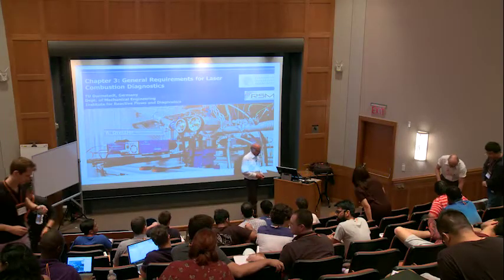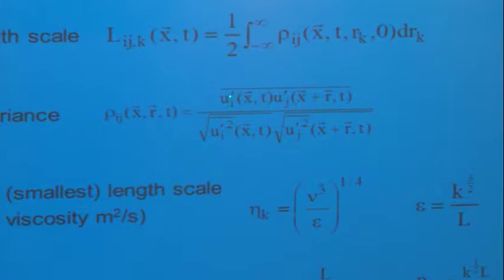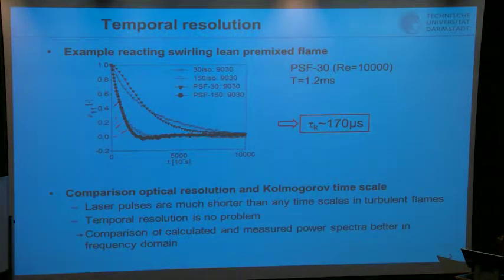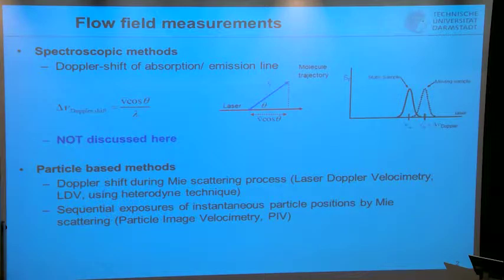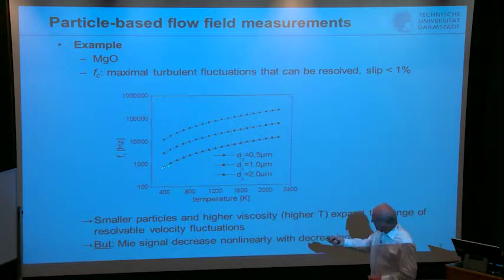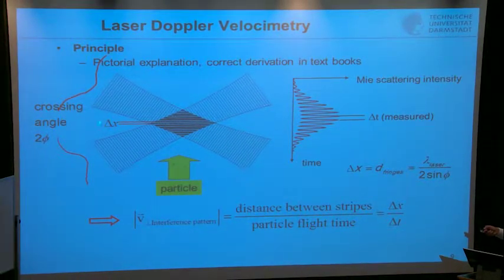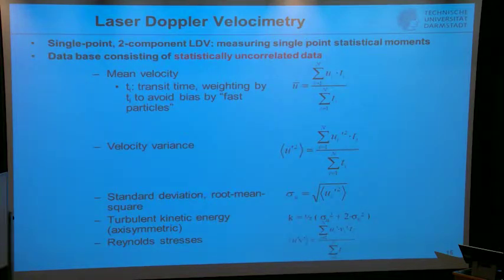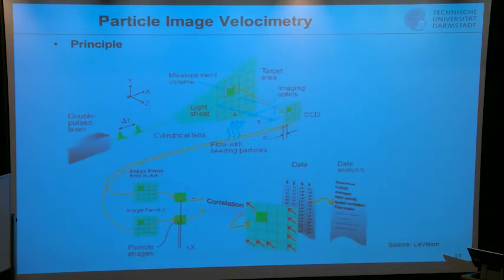Advanced Laser Diagnostics in Turbulent Combustion, Dreizler, Day 1 Part 3